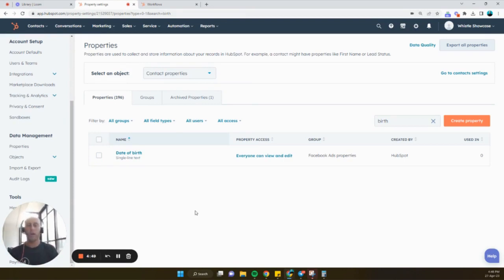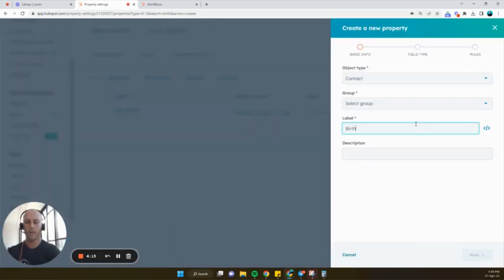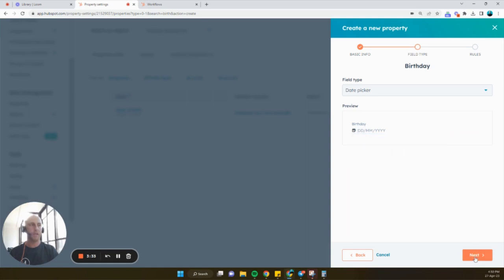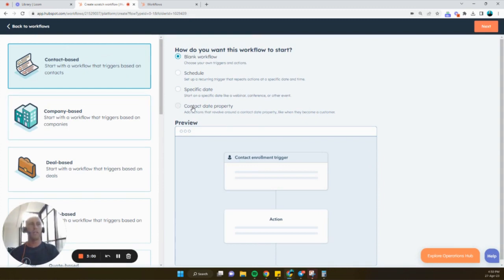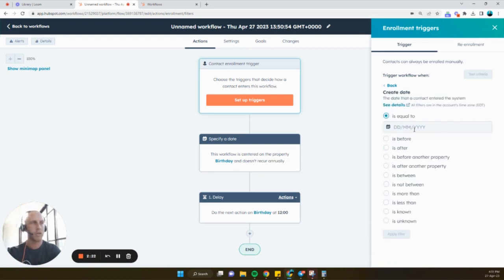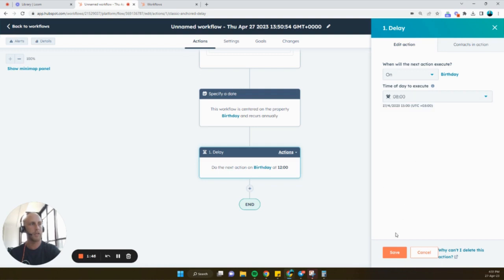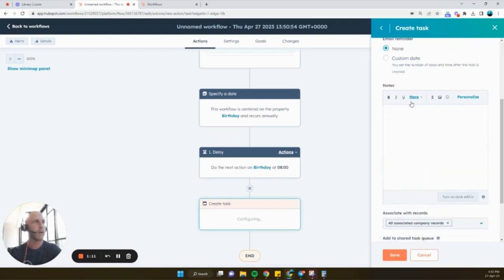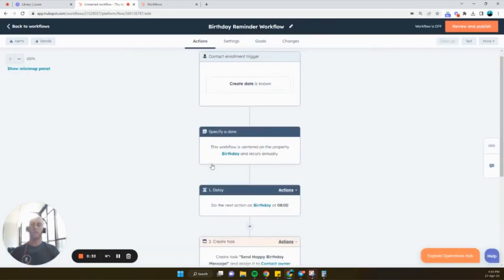How to create a birthday reminder workflow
Get ready to become a pro at remembering birthdays with this simple and effective workflow! Say goodbye to the embarrassment of forgetting important dates and hello to being the one who always remembers to send a birthday greeting 🎂🎈🎁
This tutorial will walk you through step by step, making it easy for you to create your own birthday reminder system using @HubSpot-CRM

Looking to learn more? Why not book a meeting with one of our experts